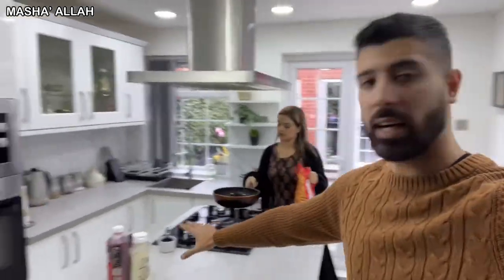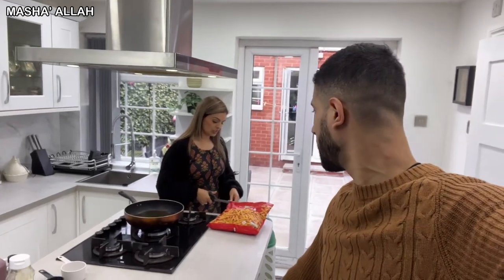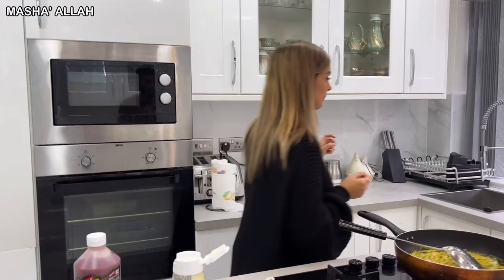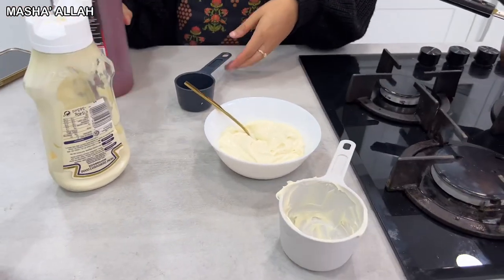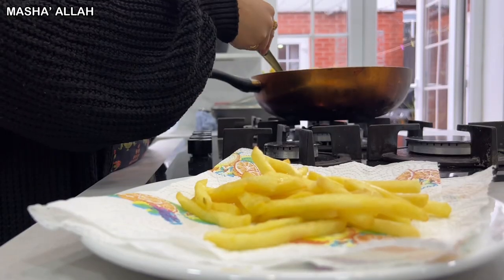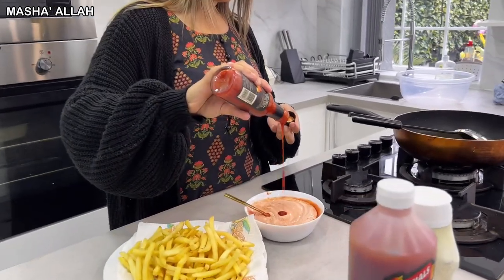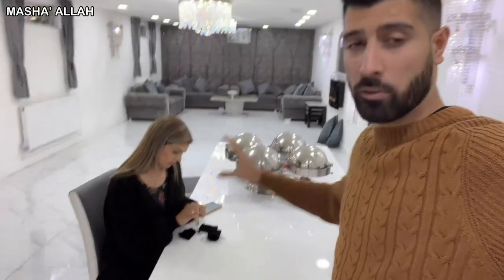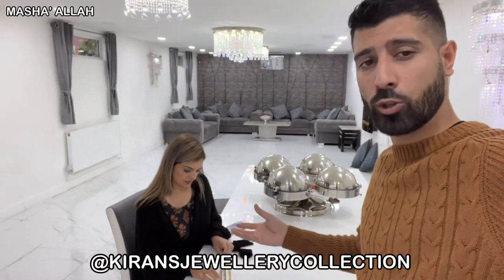WE TRY TO MAKE SOMEONE ELSES RECIPE RANDOMLY FROM TIKTOK | HOW DID IT COME OUT ????